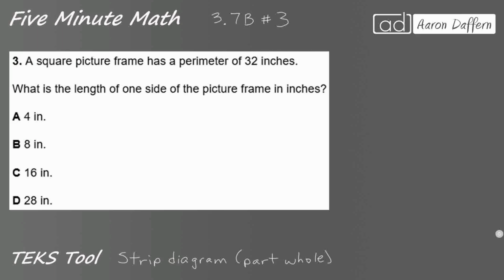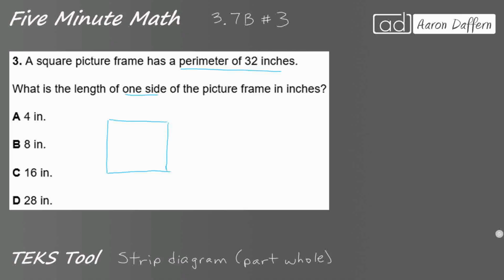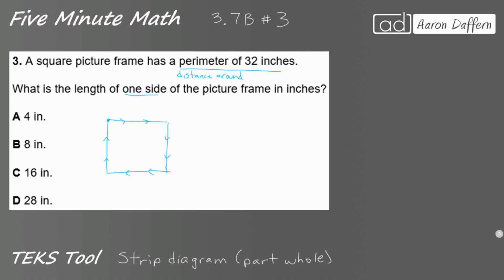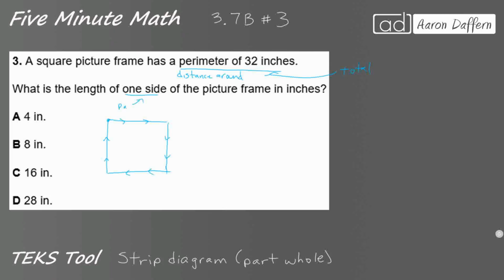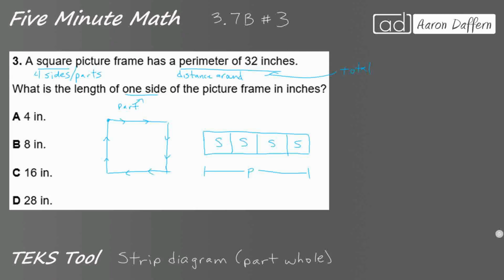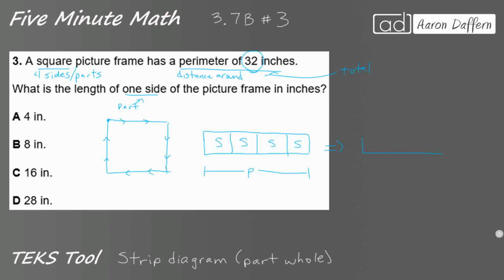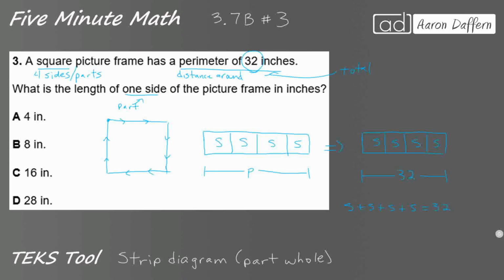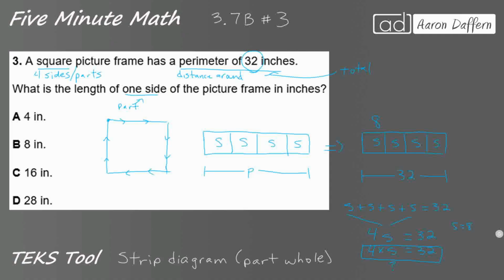TEKS Tools Strip Diagram: Part Whole (3.7B #3)